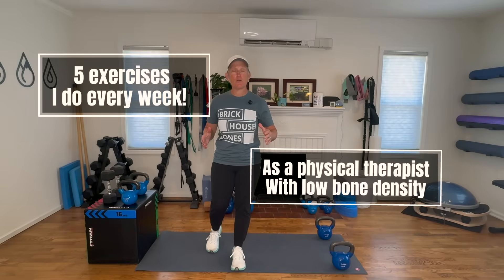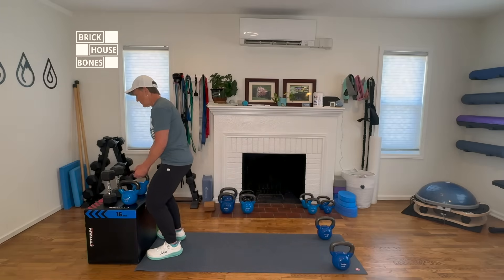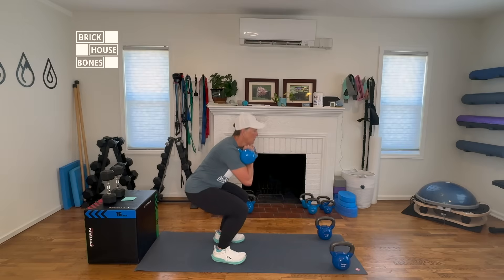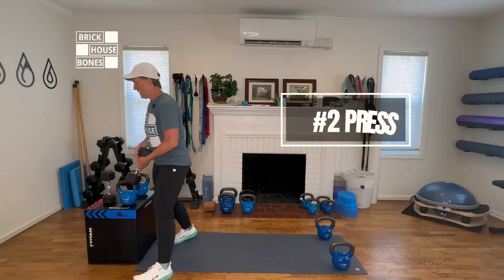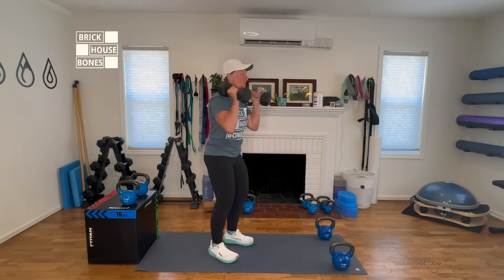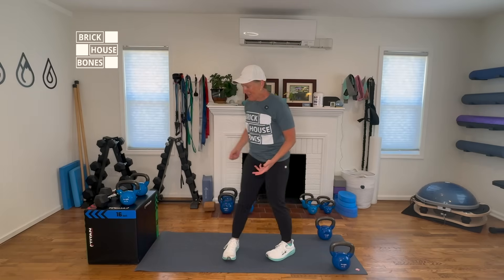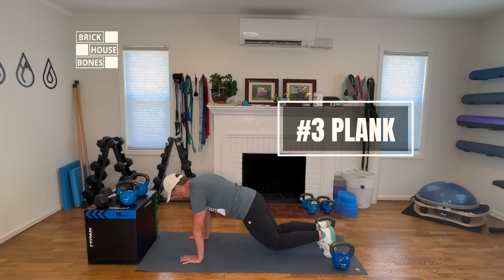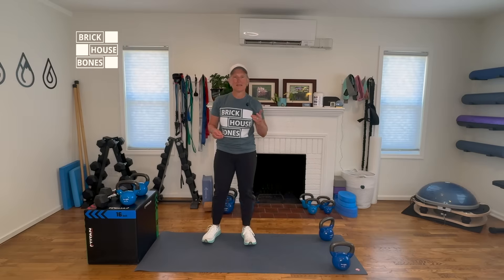5 BEST Exercises for Bone Health (from a Physical Therapist!)